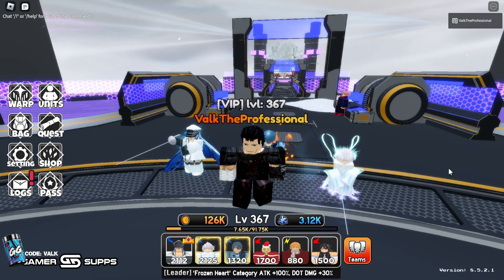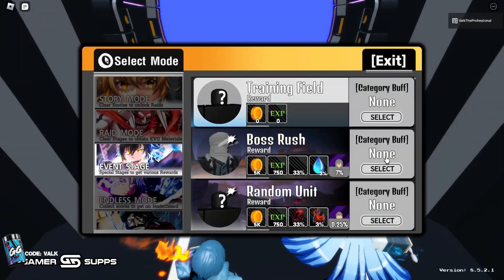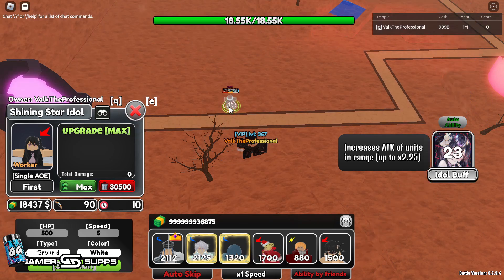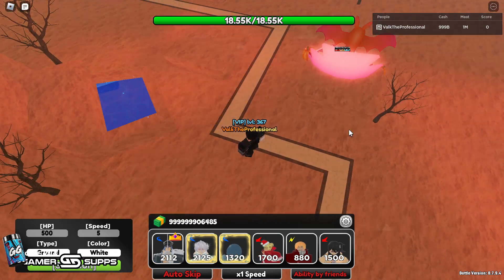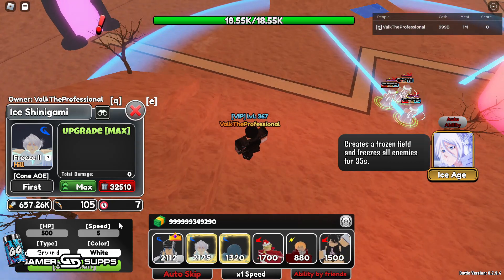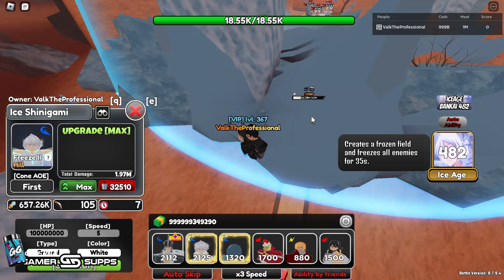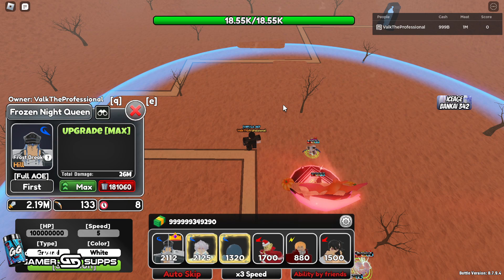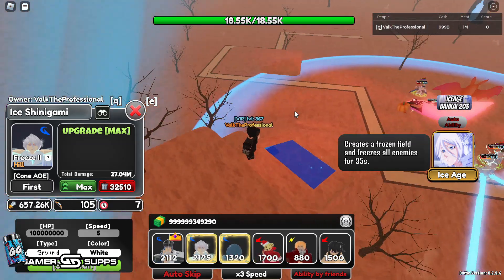SR++ Rukia (Ice Shinigami) is BROKEN Esdeath Support | Anime World Tower Defense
Showcase for the christmas evolution SR++ Ice shinigami (Rukia) in the roblox game anime world tower defense.